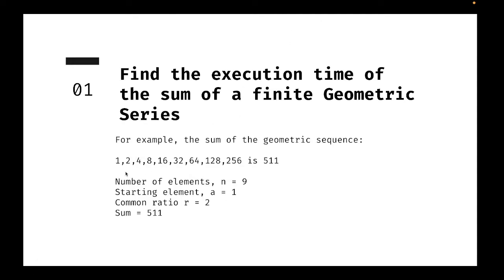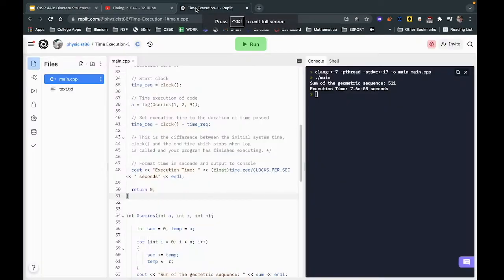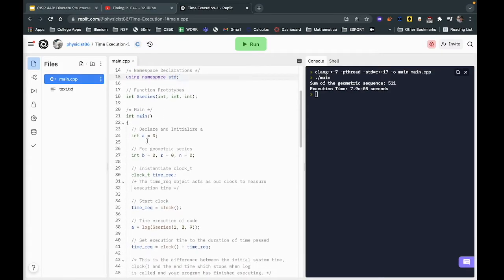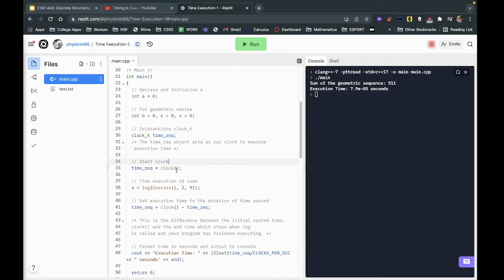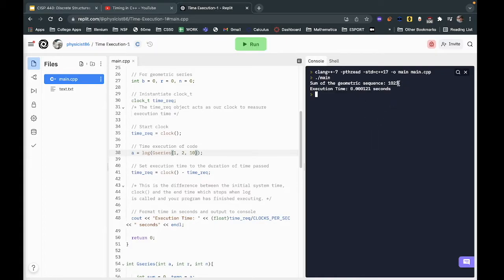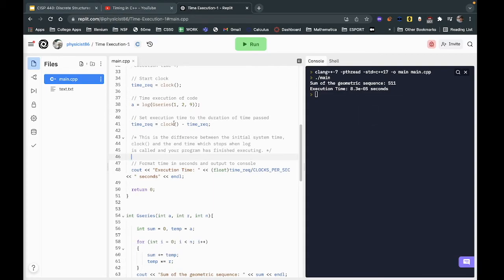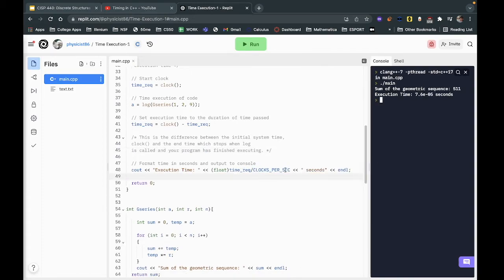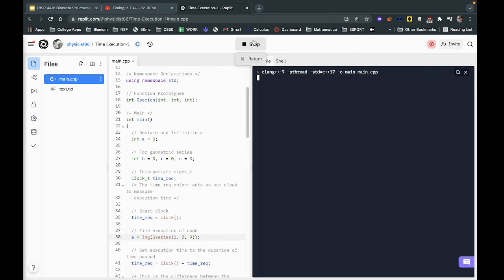Capturing the Execution Time of C++ Programs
Instructor: Dr. Abida Mukarram, PhD
TA: Alexander Le